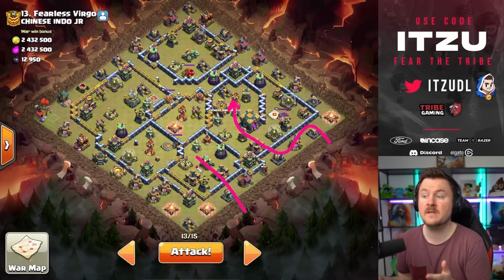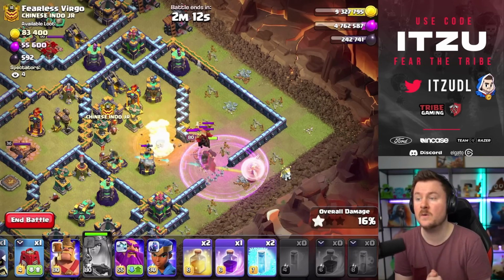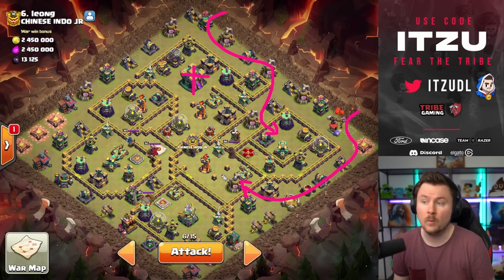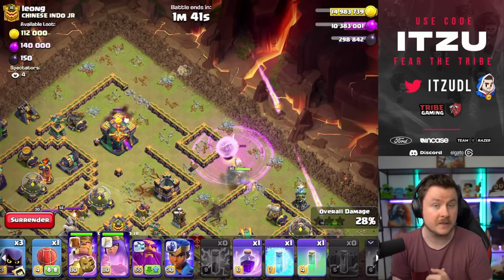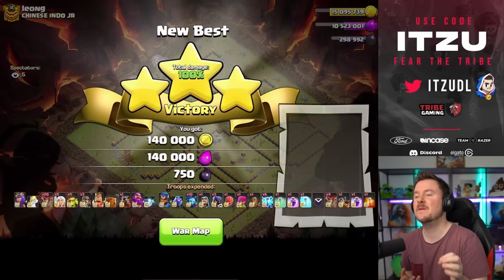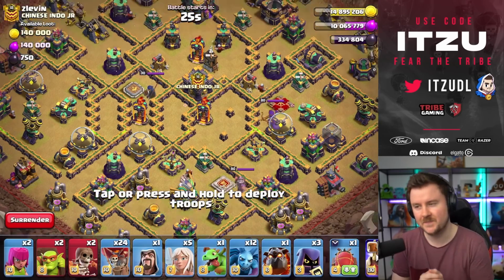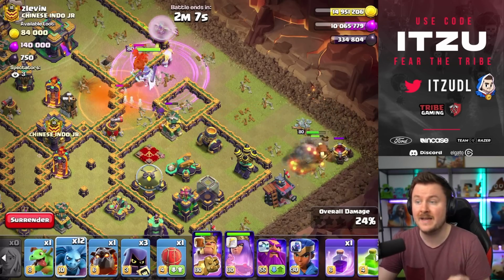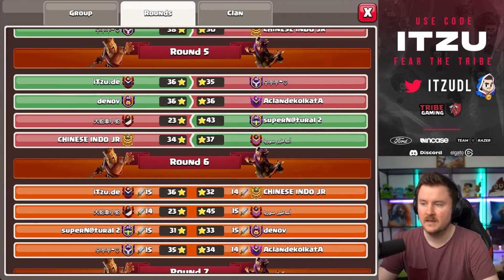PERFECT CWL possible for the Clan War Win ?! | Clash of Clans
0:00 - Intro
0:25 - Plan 1
0:59 - Hit 1
4:08 - Plan 2
4:50 - Hit 2
8:10 - Plan 3
9:34 - Hit 3
12:50 - DAY 6 Recap
13:25 - Outro